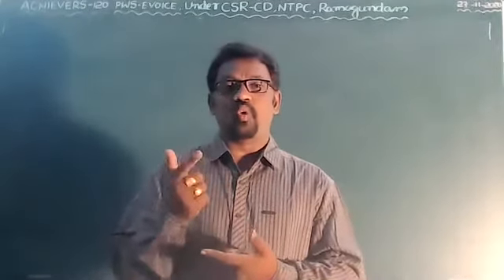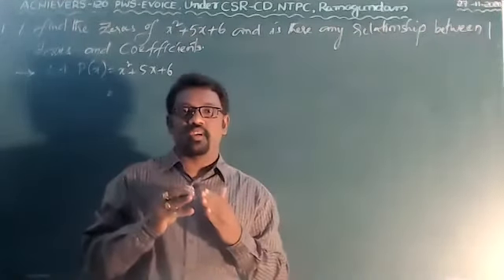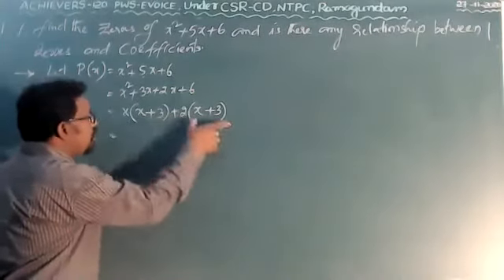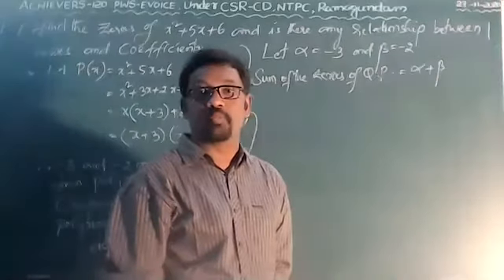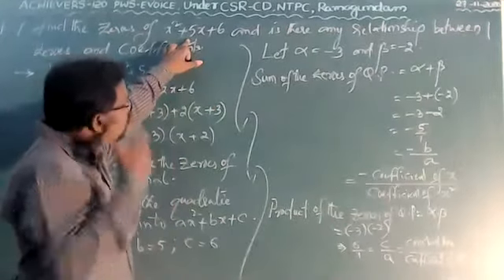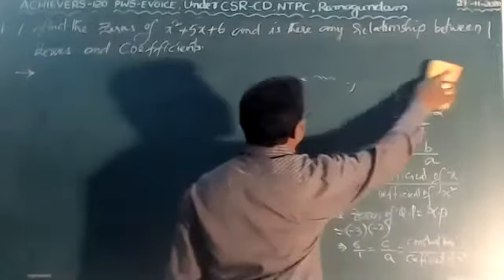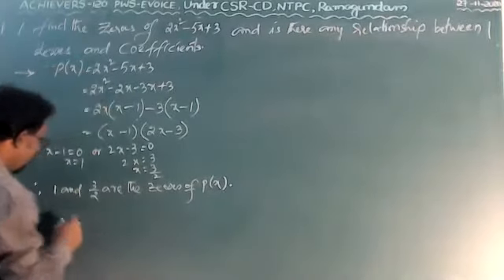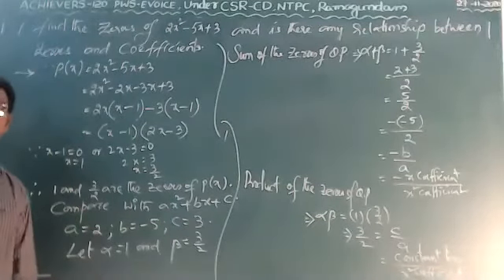X CLASS MATHEMATICS-06 ||POLYNOMIALS||ZEROES AND COEFFICIENTS||SUNIL PREM KUMAR||ACHIEVERS-120